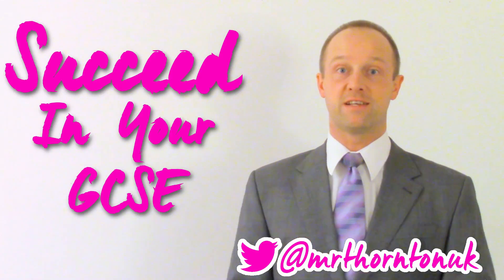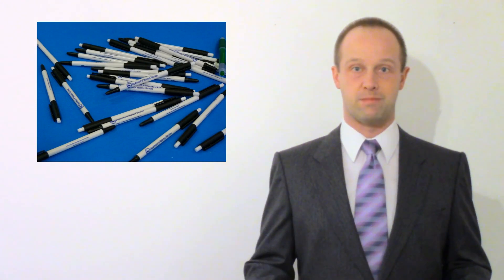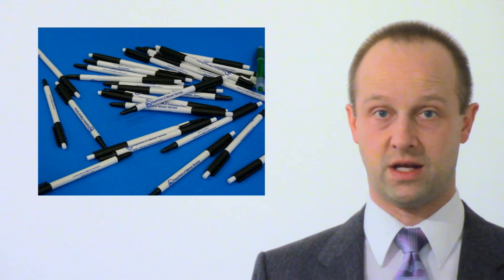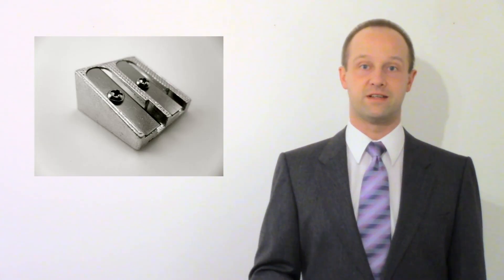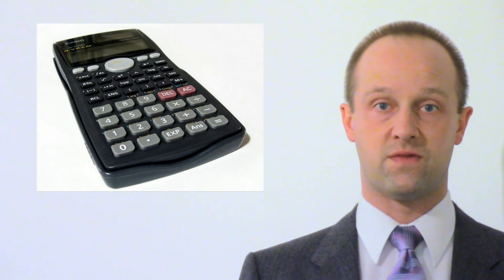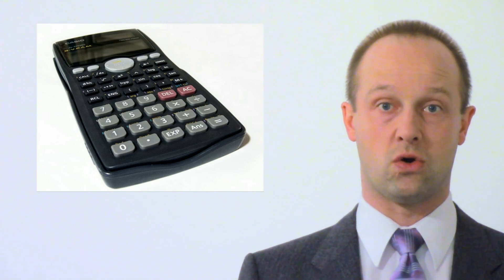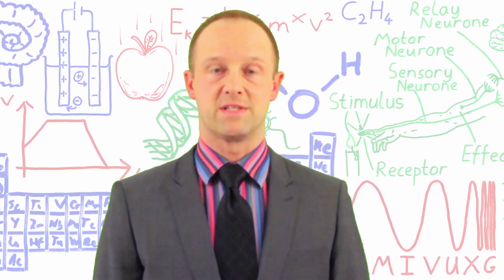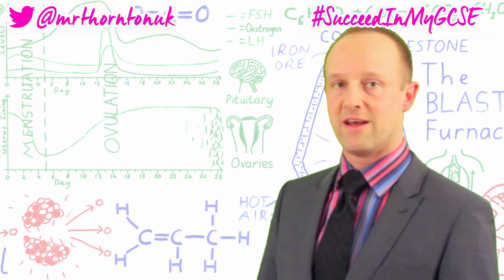GCSE Revision - Exam Equipment - 30 Days Till May - Succeed In your GCSE and IGCSE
Exam equipment for your GCSEs. I list all the key equipment you should have for any of your exams, explaining why you need it and ways to help you remember to bring it to the exams. Another crucial revision technique for the 25 days till May, to make sure you Succeed In your GCSE and IGCSE!